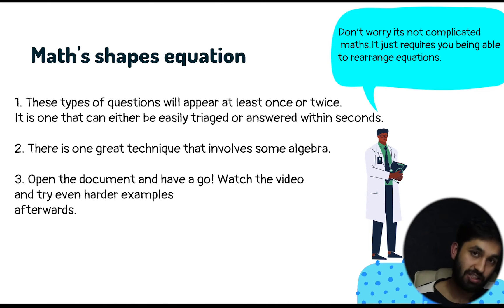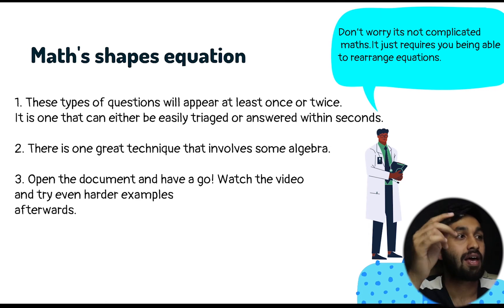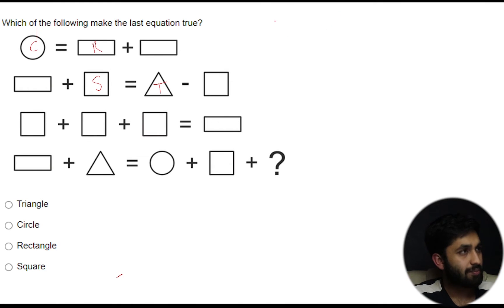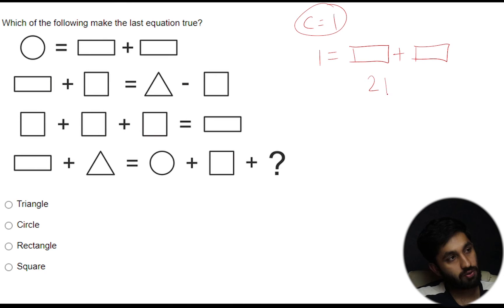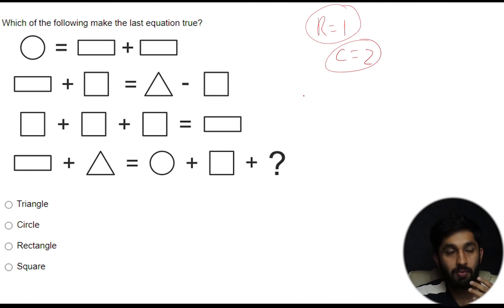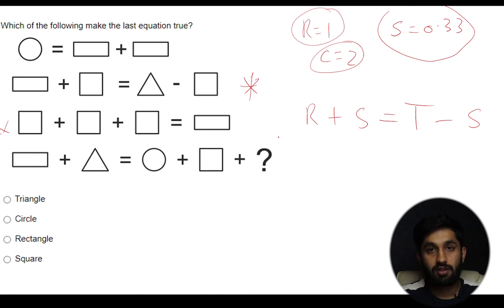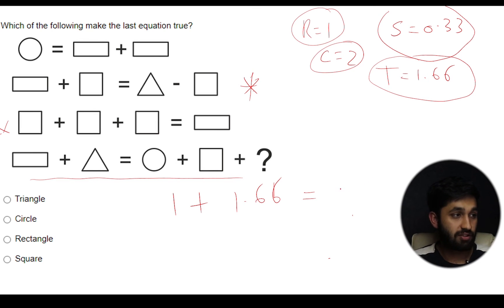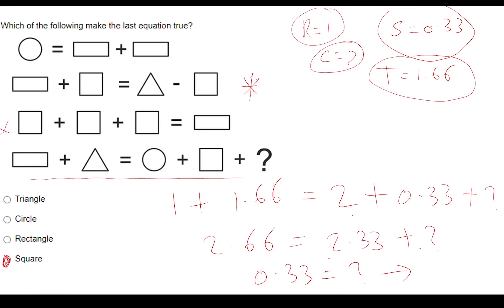UCAT 2020 : Maths shapes equations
£15 FOR THE E-BOOK , if you found these videos helpful then you will also find my E-book helpful which is 2 years worth of notes condensed down to 30,000 words and 80 pages.